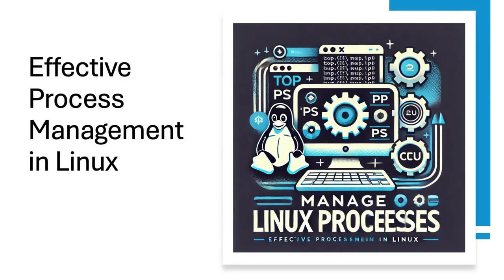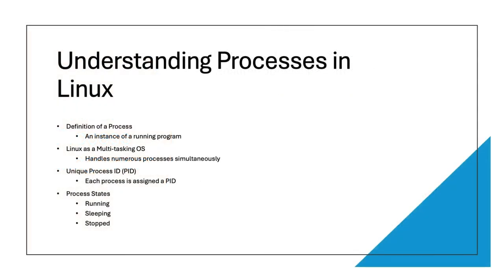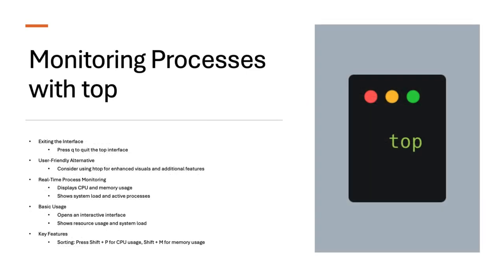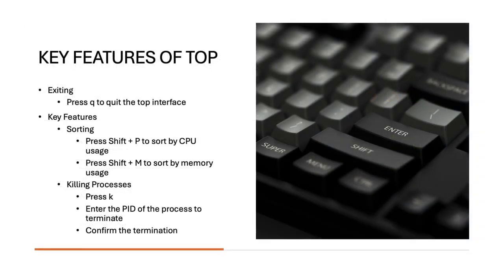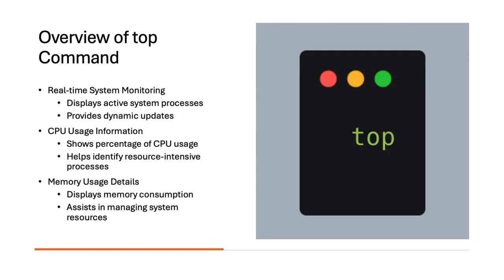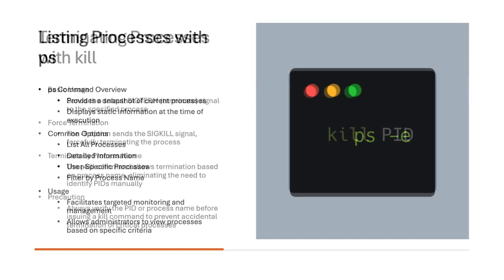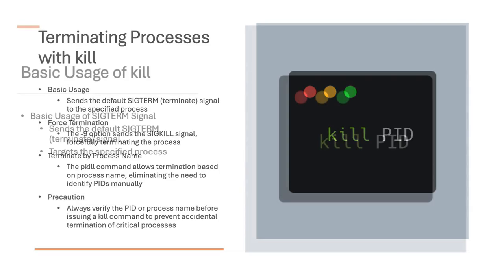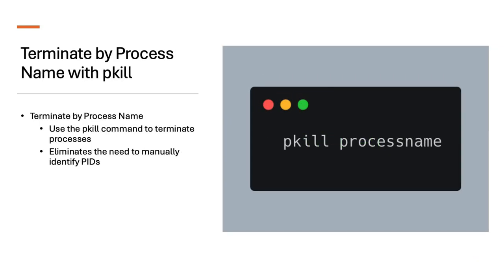Effective Process Management in Linux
Master the art of process management in Linux with this comprehensive tutorial! Learn how to manage running processes, prioritize system resources, and troubleshoot performance issues like a pro. This video is perfect for beginners and seasoned Linux users looking to optimize their systems.

📌 What You’ll Learn:

- What are Linux processes, and how do they work?
- Viewing processes with commands like ps, top, and htop
- Managing processes: Start, stop, and kill tasks effectively
- Understanding process priorities with nice and renice
- Using systemctl for managing services
- Practical tips for effective process control

💻 Why Process Management? Managing processes is a critical skill for developers and system administrators. Whether you’re troubleshooting or ensuring optimal system performance, knowing how to handle processes efficiently is essential.